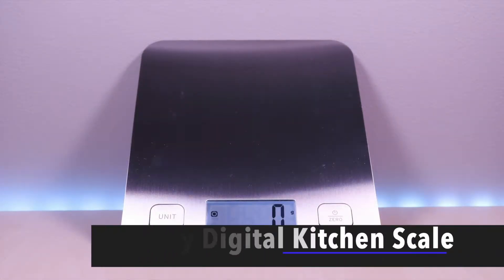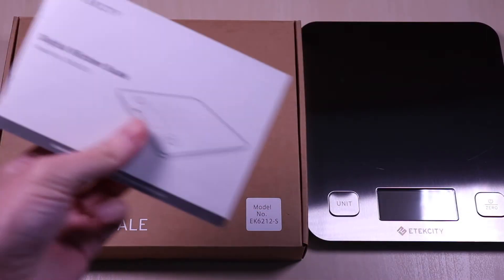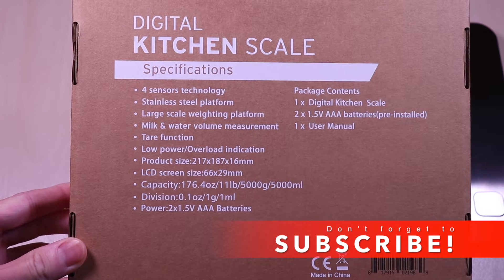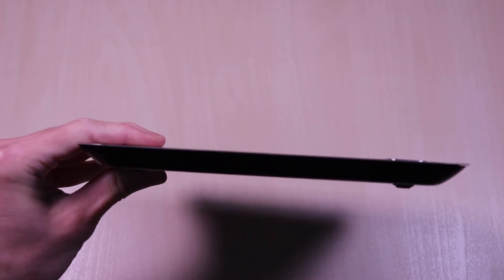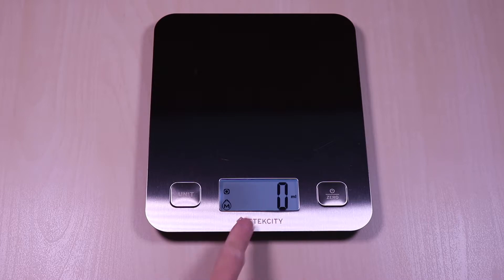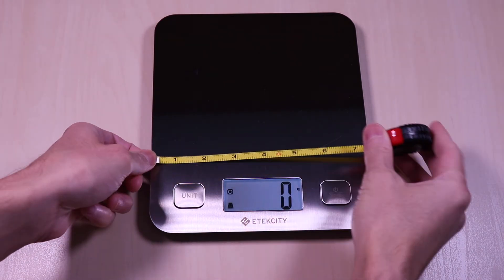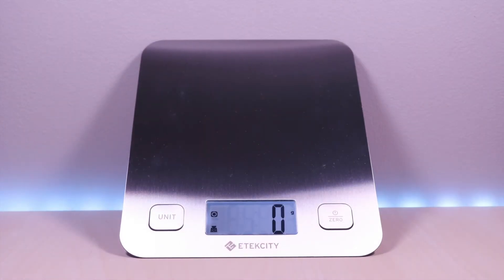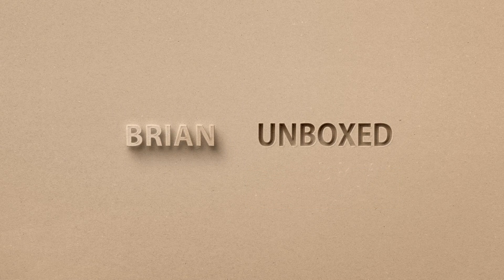Etekcity Digital Kitchen Scale - Review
This video is the unboxing & review of the Etekcity Digital Kitchen Scale. This scale has a sleek modern look. The top has a nice stainless steel finish. The display is also back lit.

Etekcity Digital Kitchen Scale